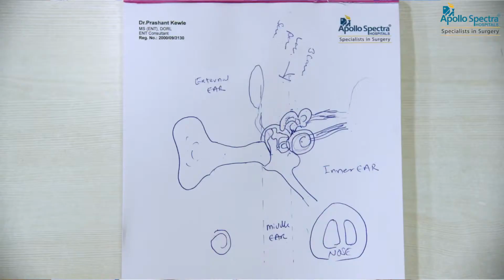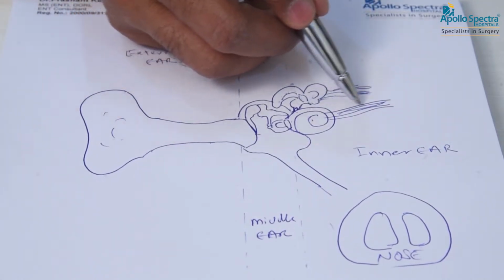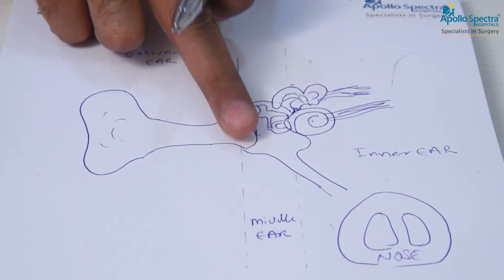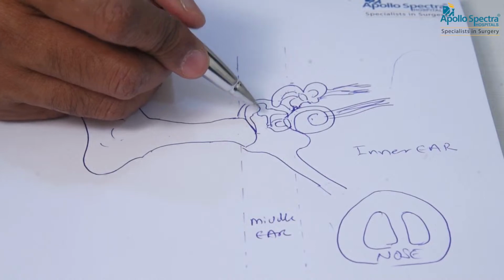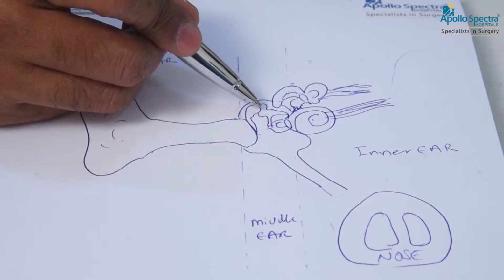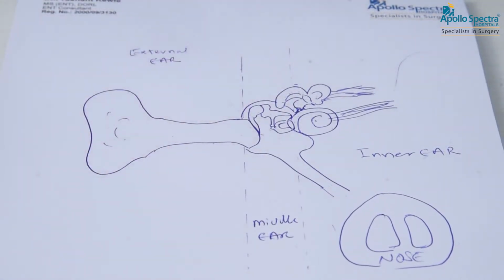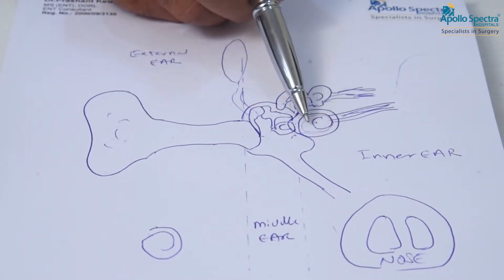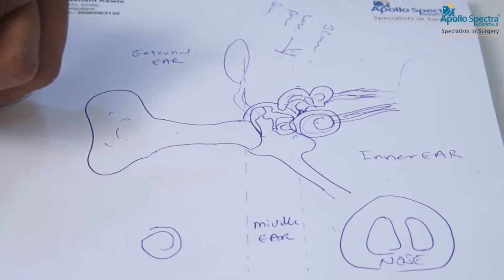Common Ear Problems: Understanding, Prevention, and Treatment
Common ear problems can cause discomfort and affect our daily lives. From ear infections and wax buildup to tinnitus and hearing loss, these issues can be bothersome.

Join us for a live and interactive session on common ear issues, where Dr. Prashant Kewle (Consultant ENT Surgeon, Apollo Spectra Hospital, Chembur) elaborates on the structure, function and common medical issues of ear, nose and throat.